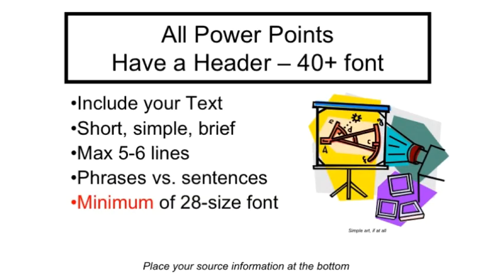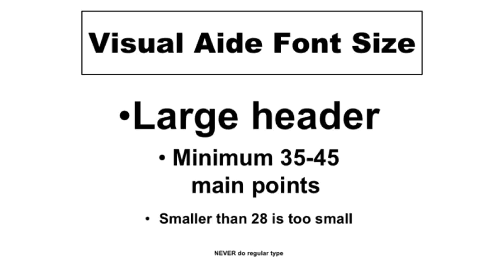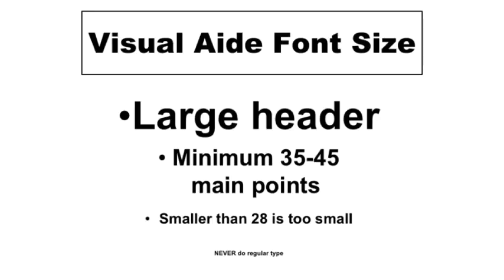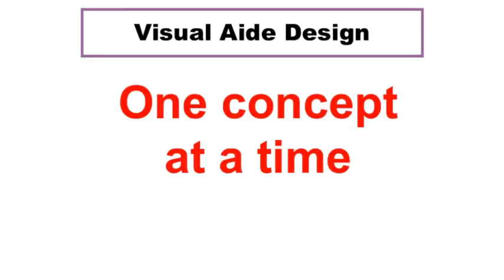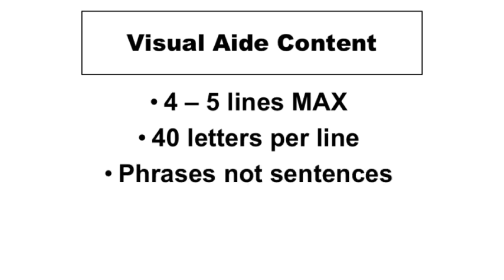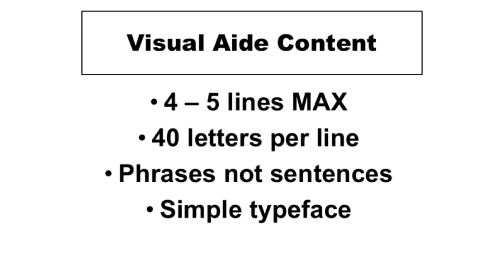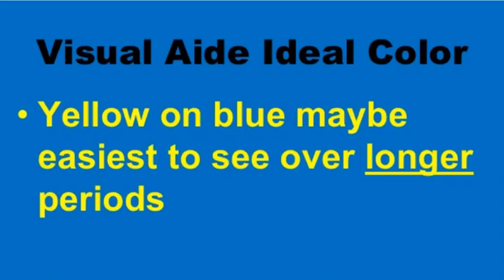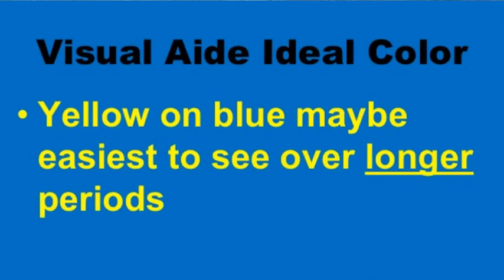MichelleBrady- VisualAids - Public Speaking Tips on Power Points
As part of a series on public speaking trainer, Communications Trainer and Public Speaking instructor tackles the subject of Public Speaking Tips on creating and presenting Power Points in a presentation.